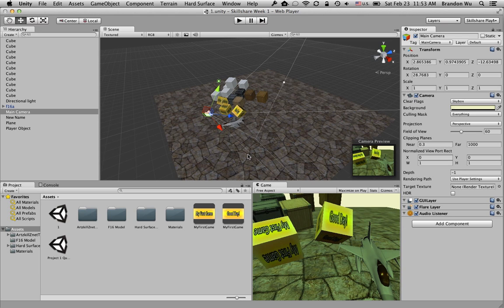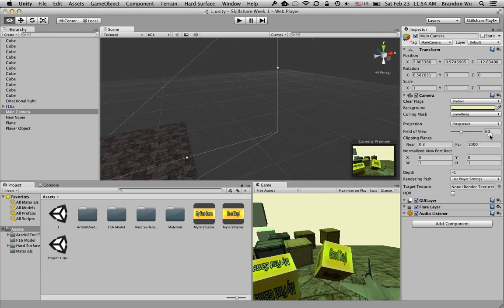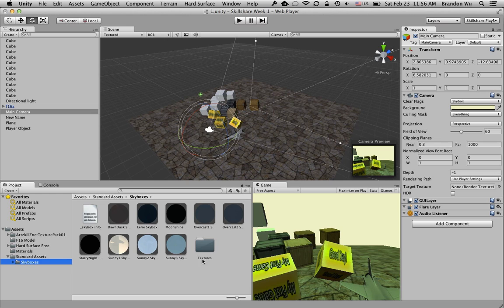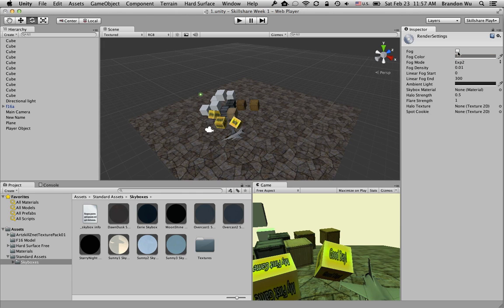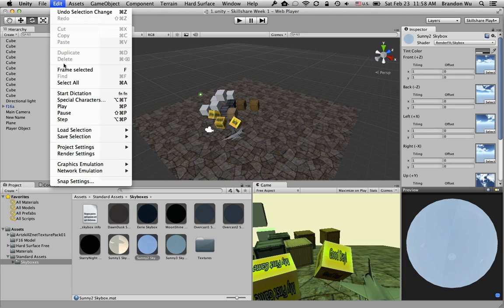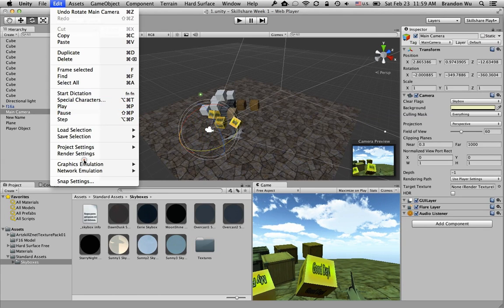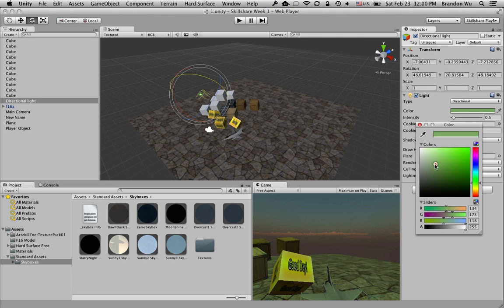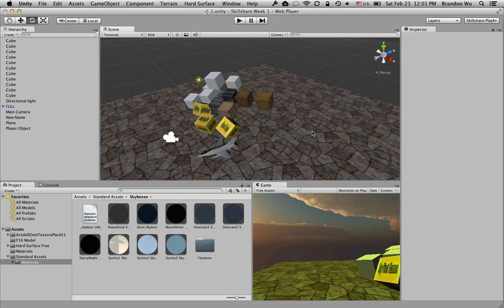Make Your First Video Game in 4 Weeks with Unity (No Coding) - Skybox (week 1 extra)